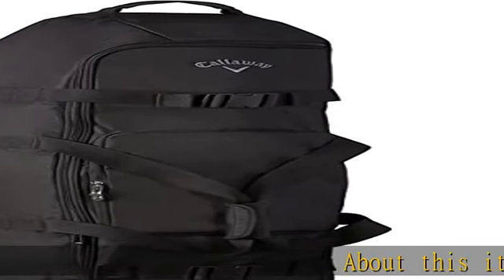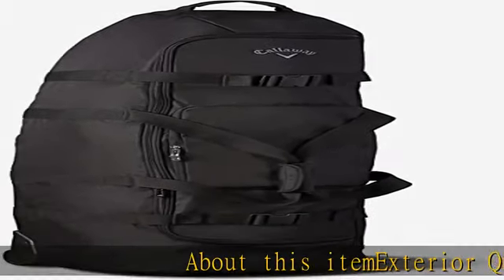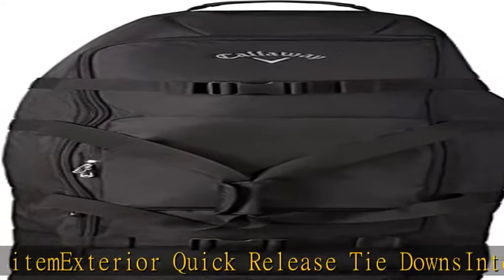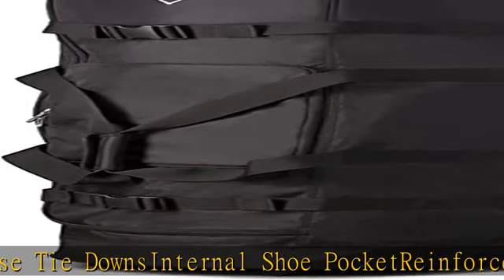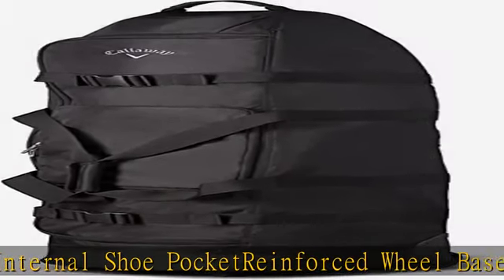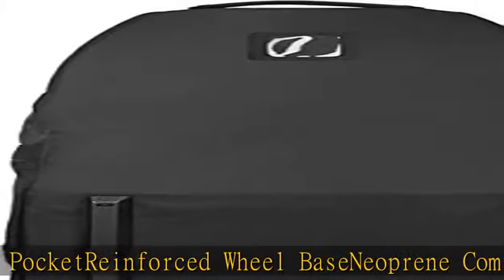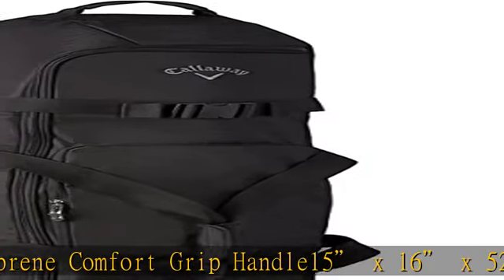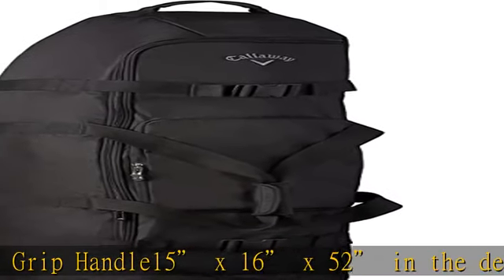Callaway Golf 2022 Clubhouse Collection Travel Cover BLACK